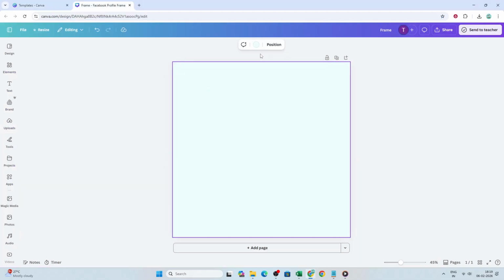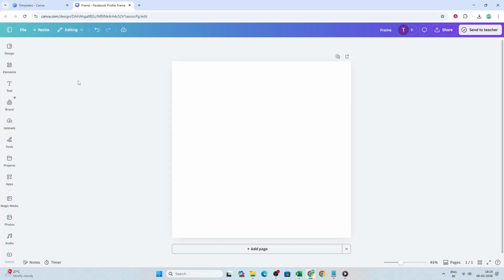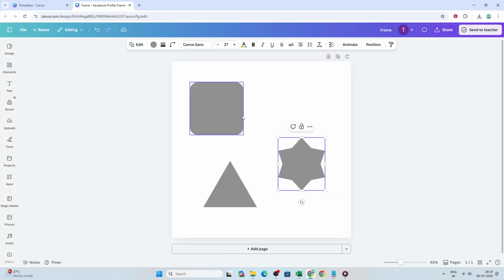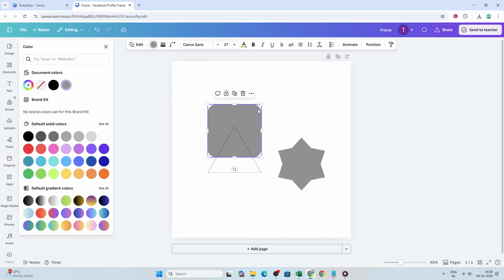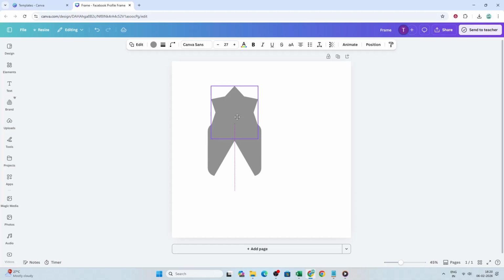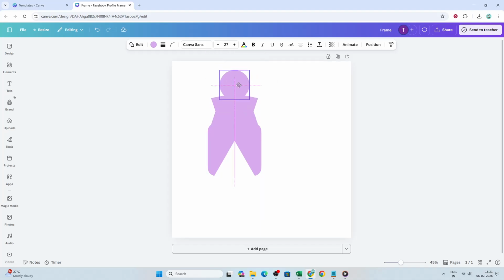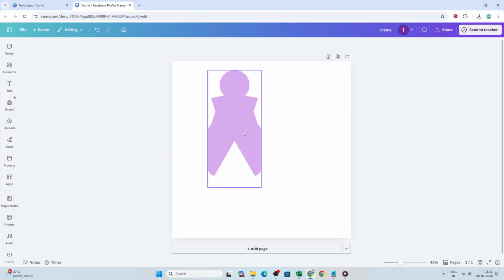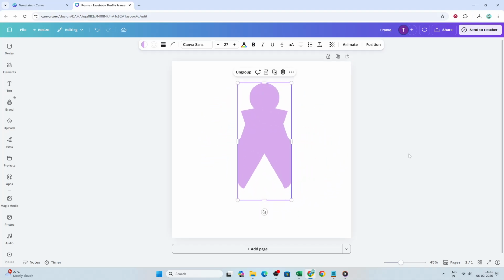How To Make Custom Shapes In Canva (Step By Step)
Master the art of how to make custom shapes in Canva with this easy-to-follow Canva tutorial for beginners and pros. In this video, we explore the best Canva design tips for creating unique brand elements and custom graphics.